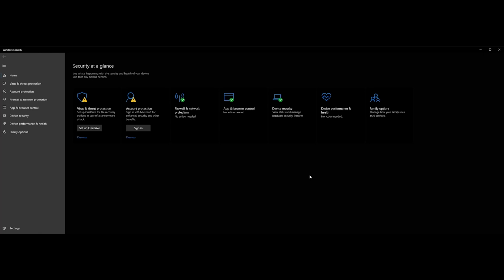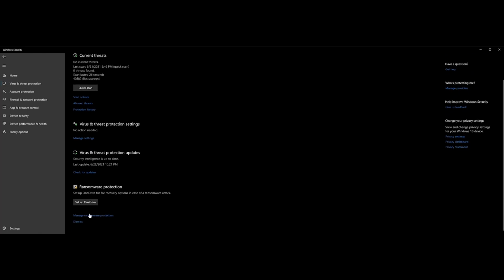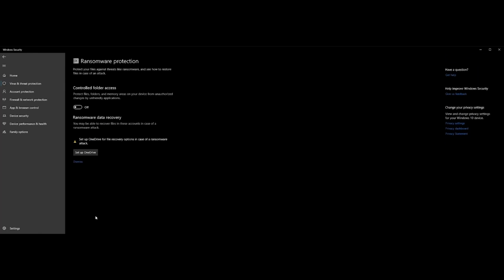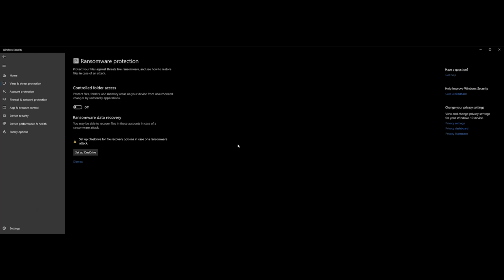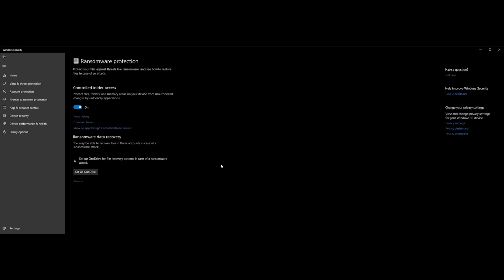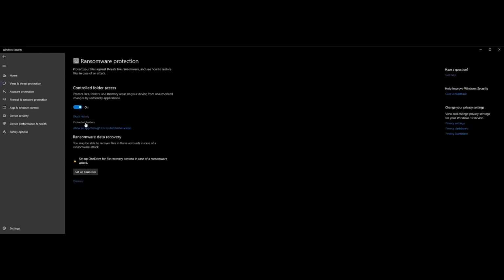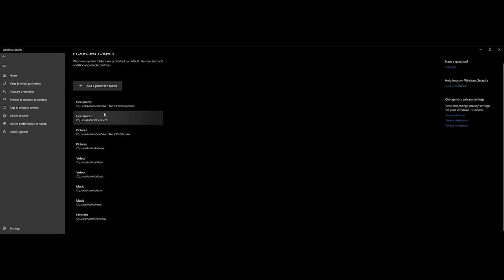Windows Security Tutorial | Ransomware Protection - How to enable Ransomware protection?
Derek Grimm, an employee of NetVPro, shows us today what users can do with Windows built-in feature: Ransomware Protection - how it can secure your files, protect your valuable data, and make your computer safer.

Today Derek Grimm, an employee of NetVPro, will be highlighting the Microsoft threat protection feature.
This video covers the following subjects :
-Windows Security Tutorial
-How Ransomware protection Can Secure Your Files?
-How to enable Ransomware protection?
Windows 10 comes with its own baked-in antivirus solution called Windows Defender, and it is enabled by default when setting up a new PC. At the very least, that affords you some basic protection against the many malware threats But did you know there is an added optional layer that can keep your pictures, videos, work documents, and other files safe in the event of ransomware infection? The caveat is that you have to manually enable ransomware protection in Windows 10.

Or more specifically, a feature called 'Controlled folder access.'

This feature is great because it blocks your files from being randomly encrypted. Encryption is essentially distorting or manipulating data in the sense that can not easily be recovered.

The Controlled folder access toggle is set to 'off' by default. Turning it on designates specific folders that only trusted apps have permission to access, and you can add folders beyond the ones that are selected by default. There's also a section to grant specific apps permission to access your protected folders if need be.

To enable it, type 'Ransomware protection' in the Windows search bar, or take the long way by navigating to Settings, Update & Security, click on Open Windows Security, click on Virus & threat protection, then scroll down and click on Manage ransomware protection.

Please like the YT video to help other people searching for Windows Security Tutorial.

If you want to discover more about Managed IT Services, check us out